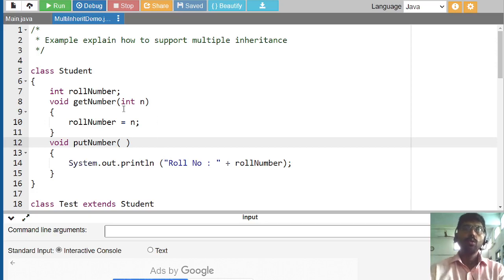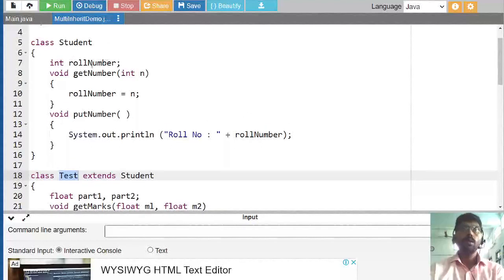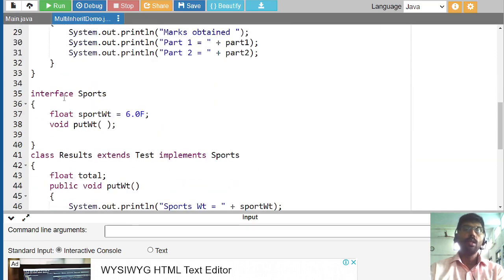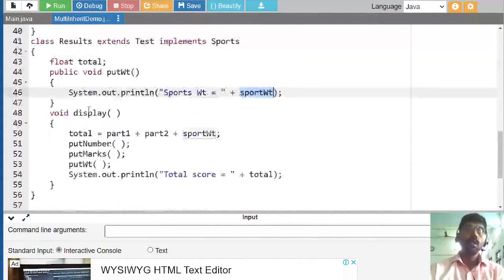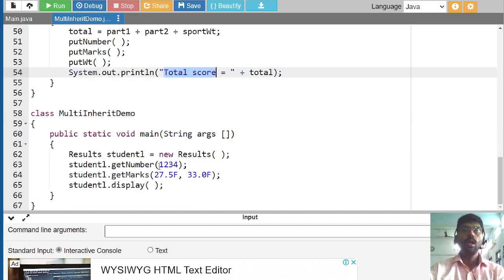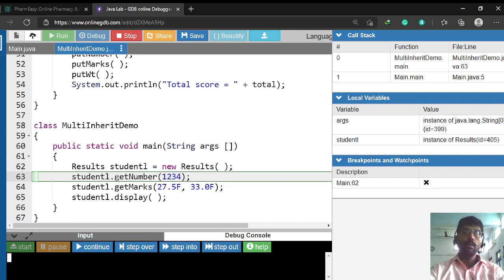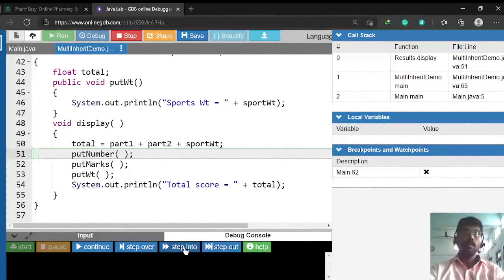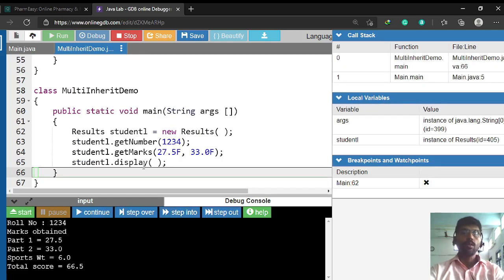Example explain how to support multiple inheritance